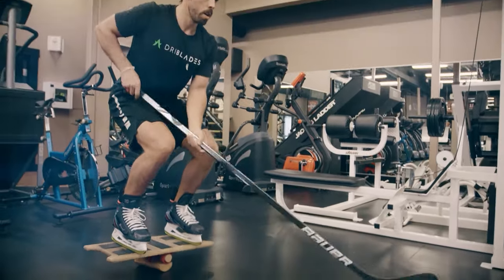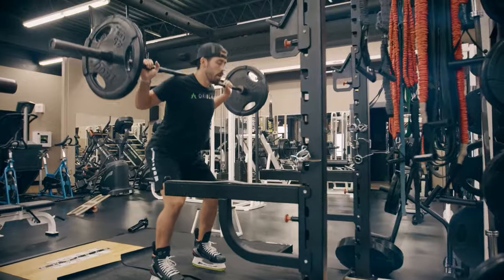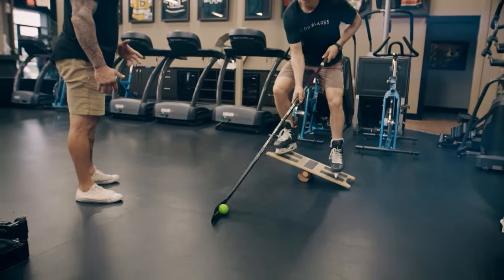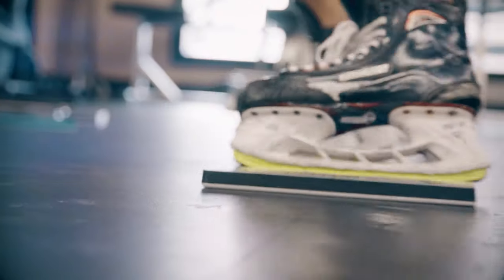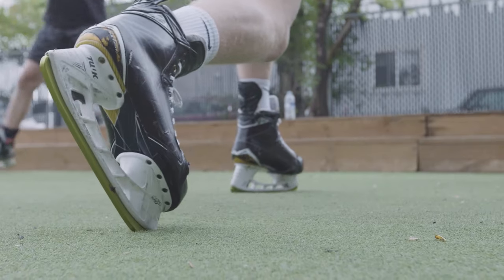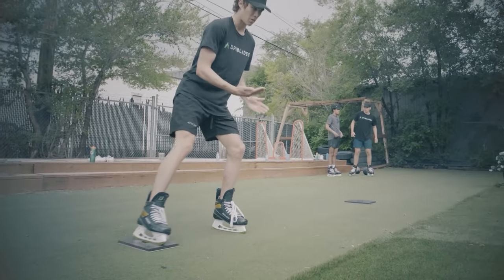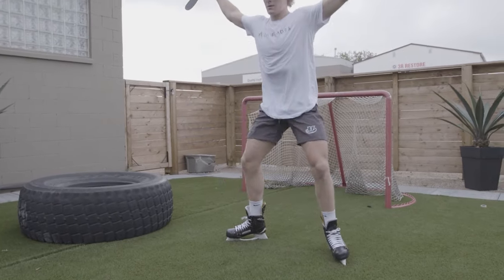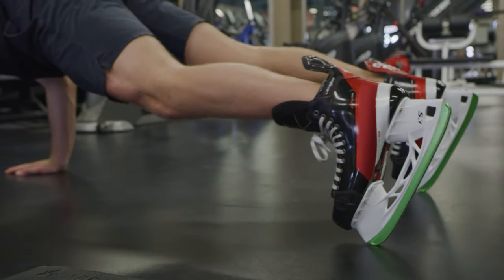What are DriBlades? | Off-Ice Skate Blades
Inventor and trainer Kelly Riou, along with NHLers Chandler Stephenson, Lane Pederson and Kole Lind talk about the benefits of training in DriBlades.

**The integration of DriBlades movements and exercises should be done under advisement/supervision of your professional skills, strength and/or skating coach.**

off ice skates tutorial, off ice hockey skating training, dry skates training, dry land training, off ice training for hockey, off ice training exercises for figure skaters, off ice training to increase speed